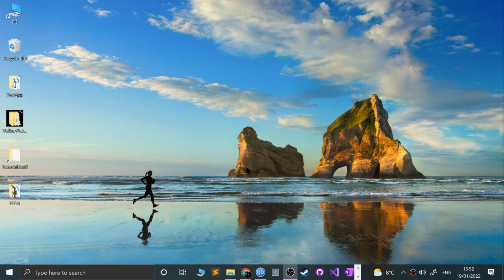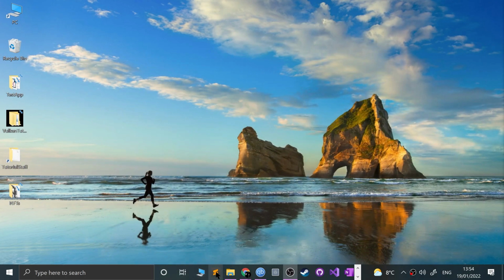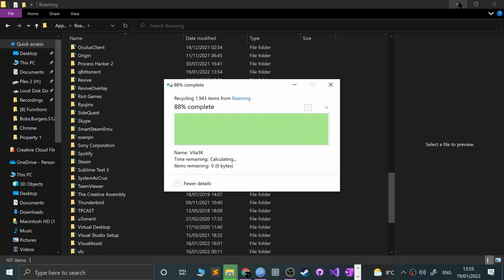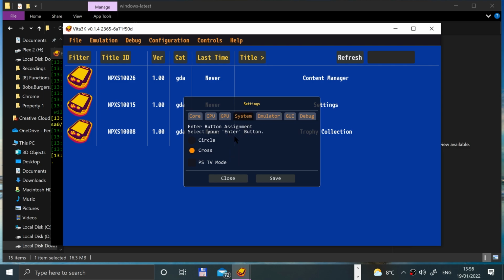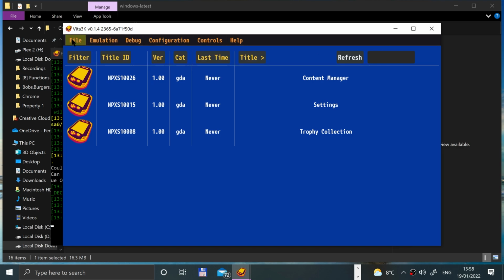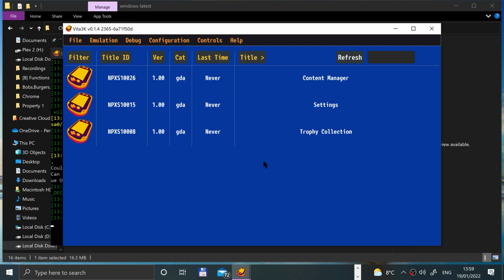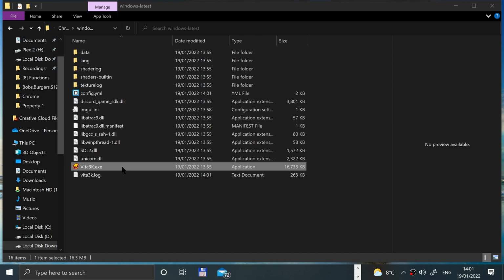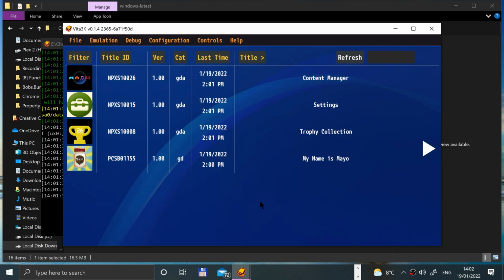Vita3k Full Setup Guide For Windows | PS Vita, Emulation, PlayStation, PlayStation Vita